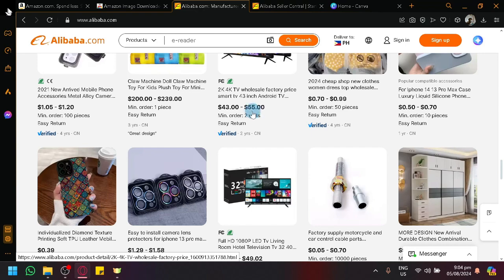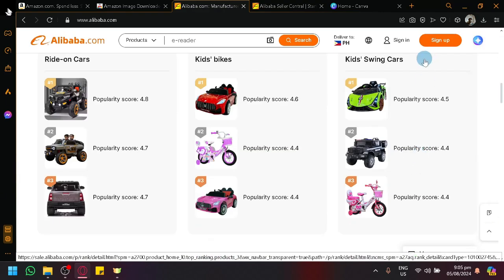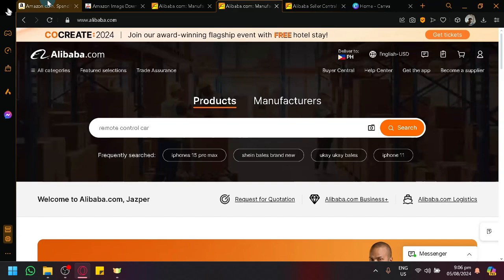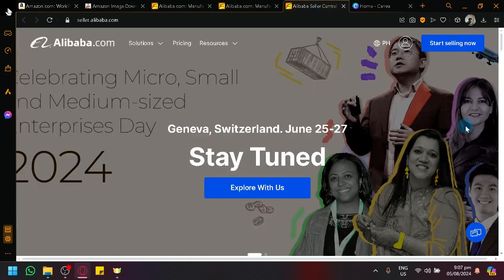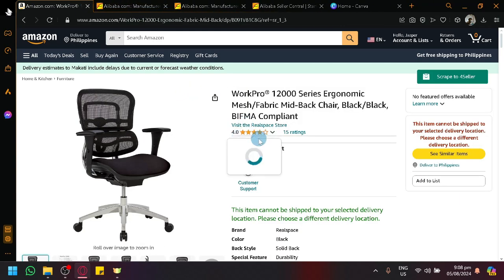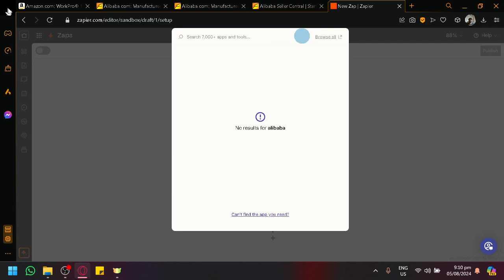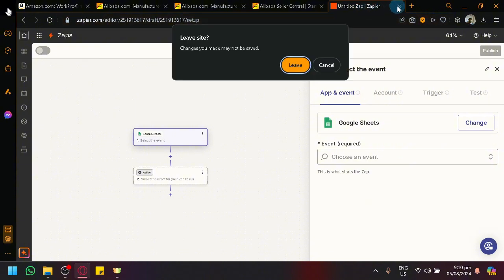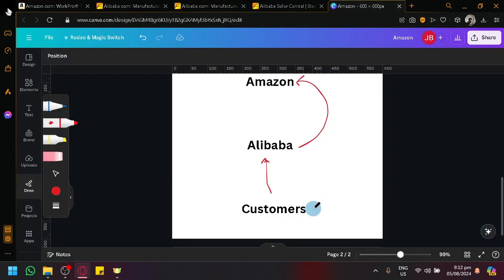How to Dropship from Amazon to Alibaba (Full Guide)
Looking to dropship from Amazon to Alibaba? This full guide will walk you through the process step by step, making it easy to start your dropshipping business.